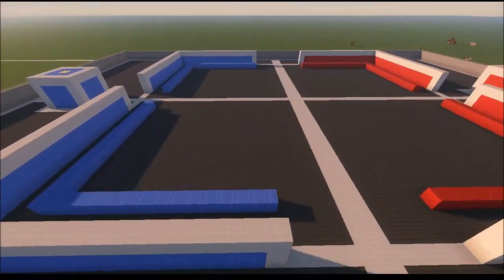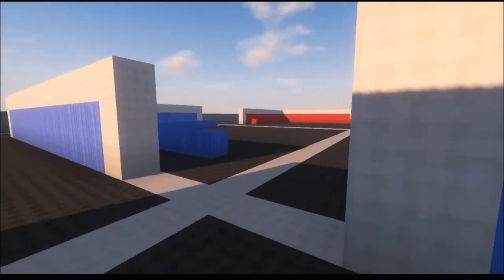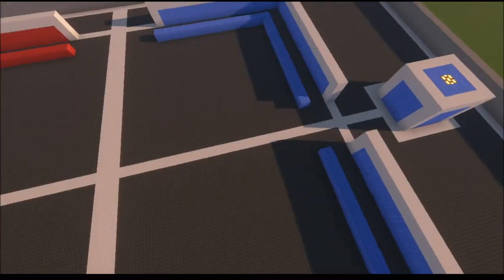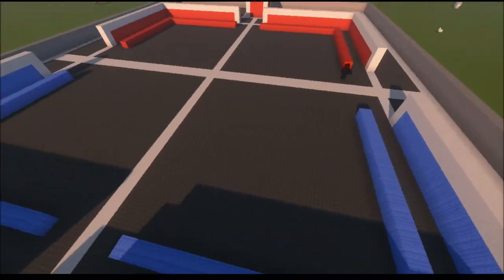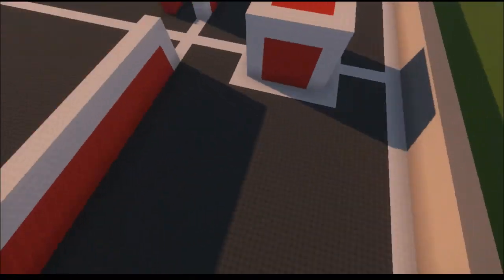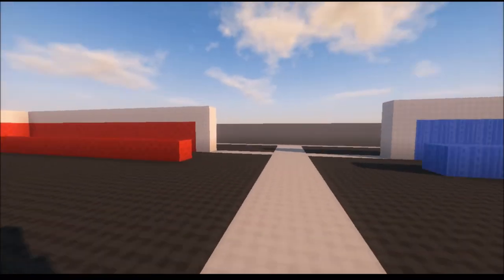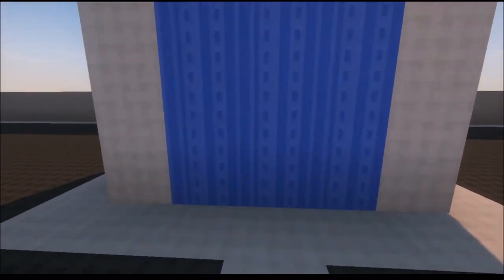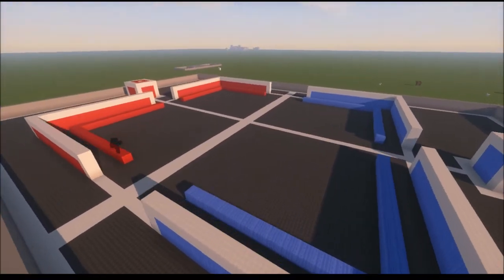How to Hellominers: Golem Heist?